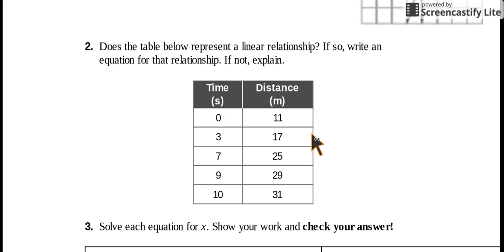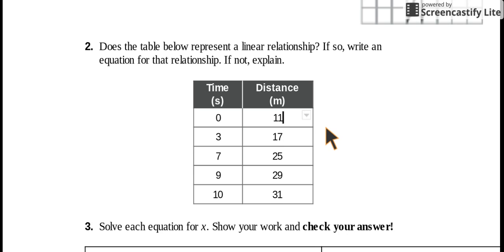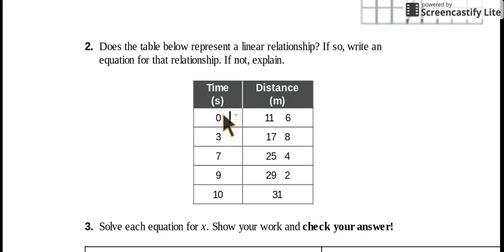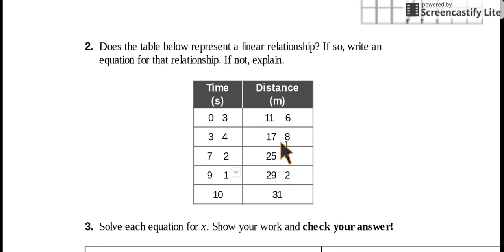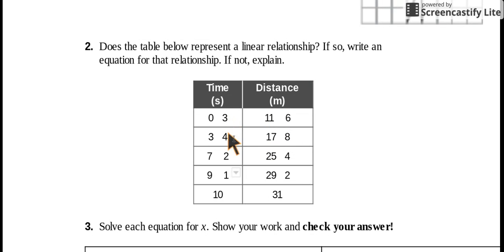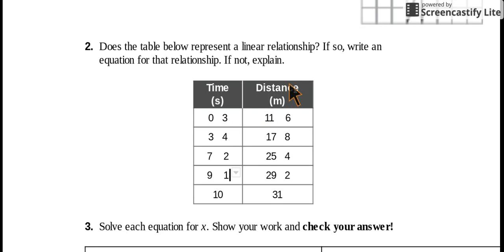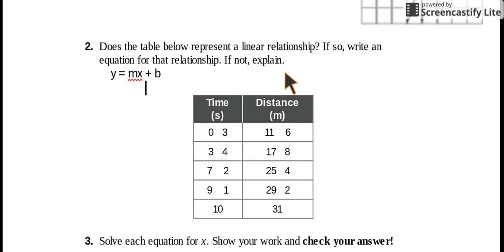MSA Unit Test question 2